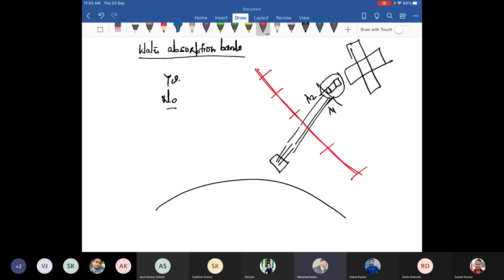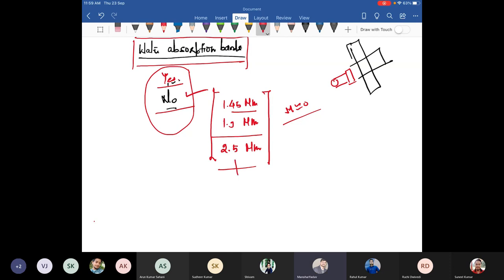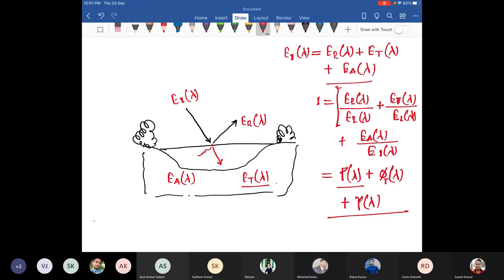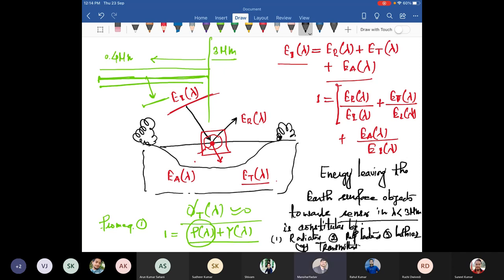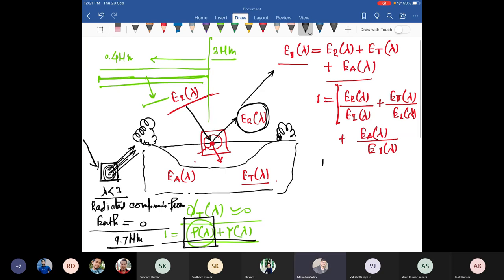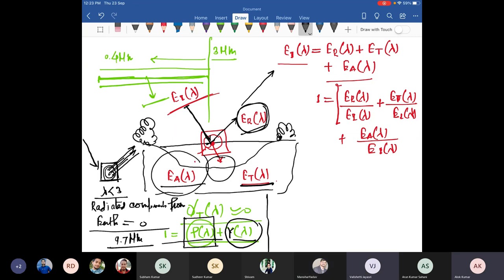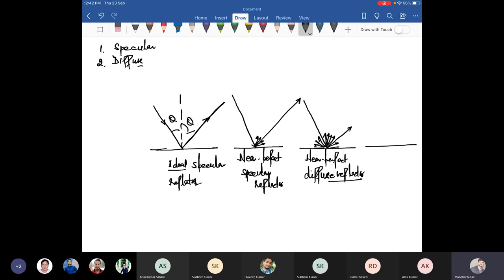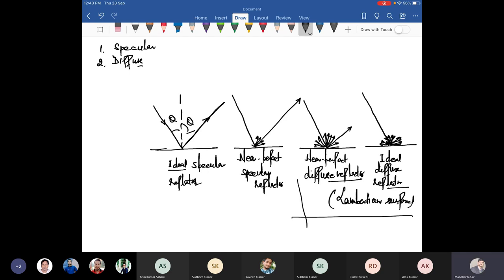PRS Lecture 10